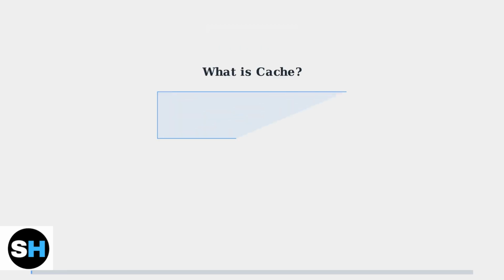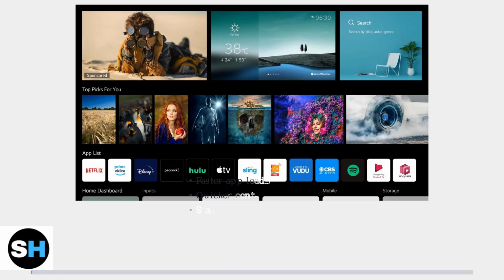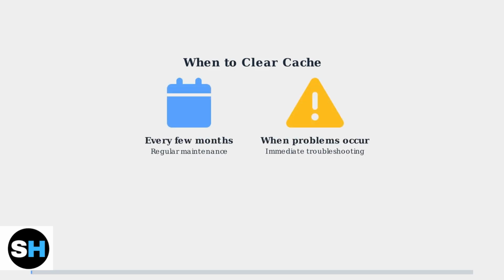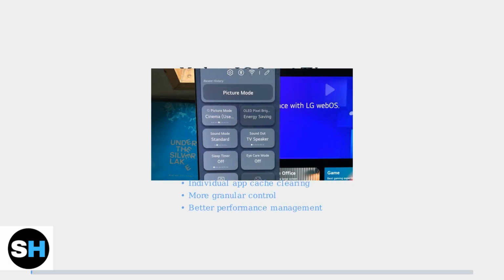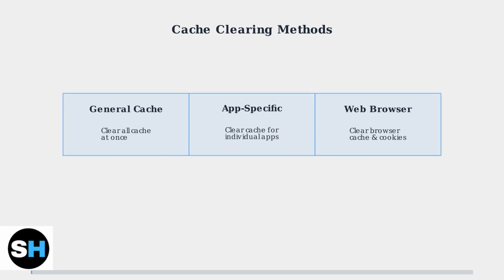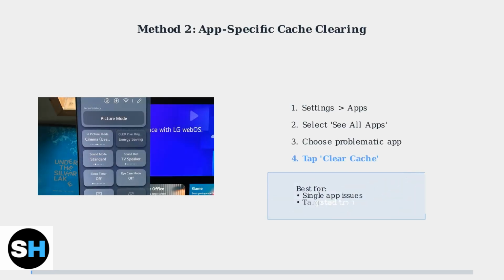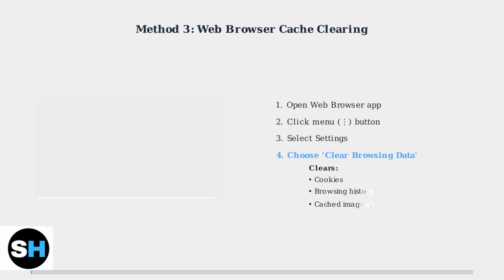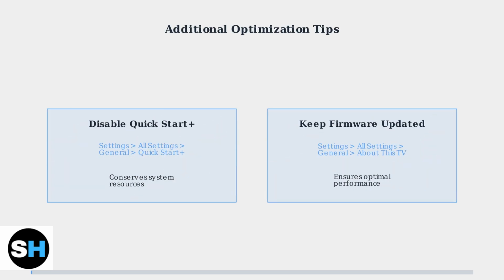How To Clear Cache On LG Smart TV – Boost Speed & Fix App Issues (2026)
Are you facing slow performance or app glitches on your LG Smart TV? In this video, we demonstrate how to clear the cache effectively, a crucial step to enhance your TV's speed and fix various app-related problems. Our step-by-step instructions are designed for 2025, ensuring you have the latest methods at your fingertips.